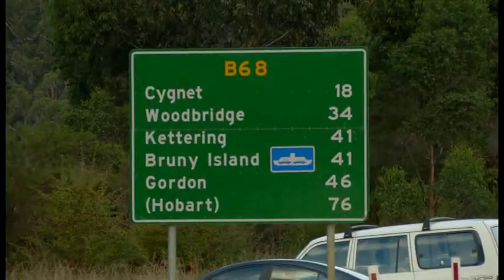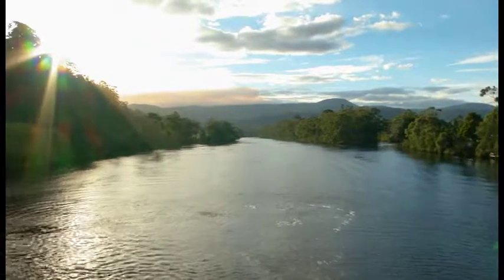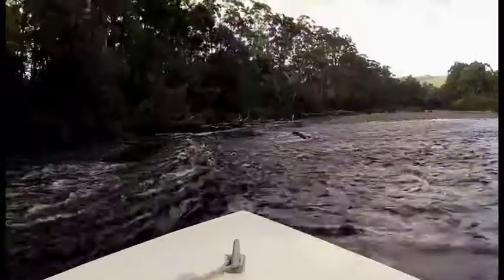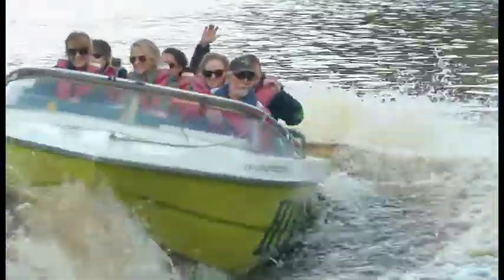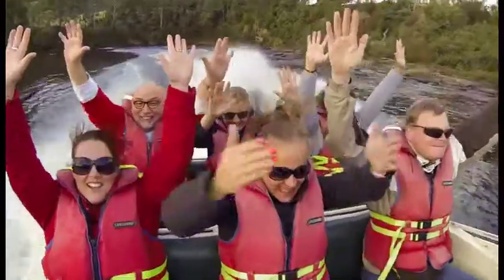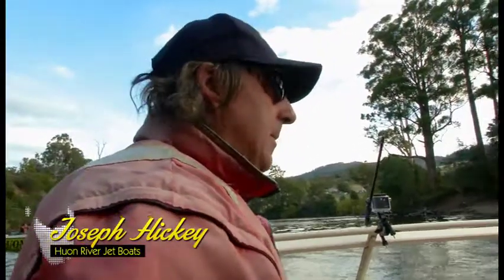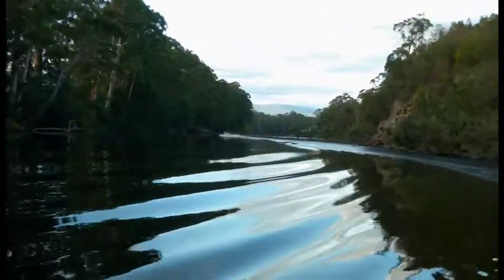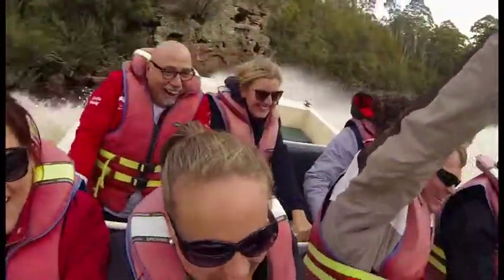Huon Jet Boat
5 minute clip taken from "Tasmania The Island of Inspiration DVD.

Courtesy 2OC Productions.